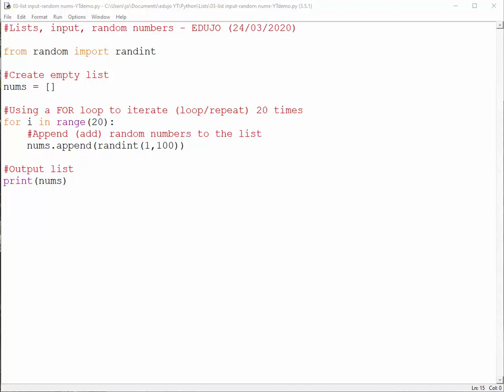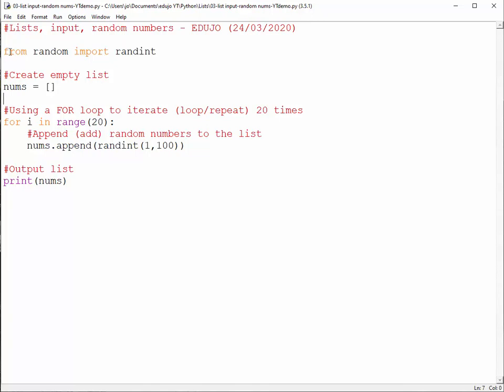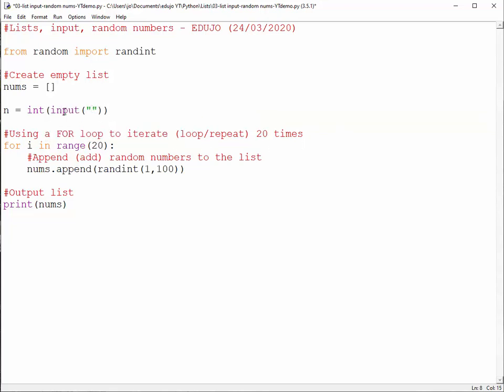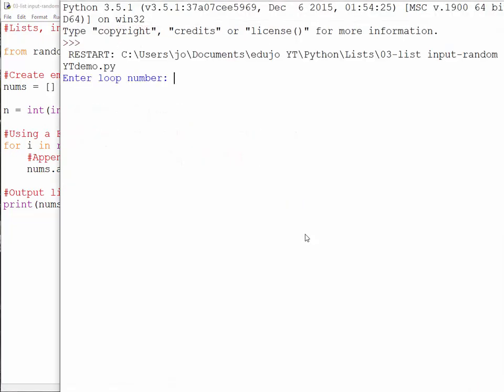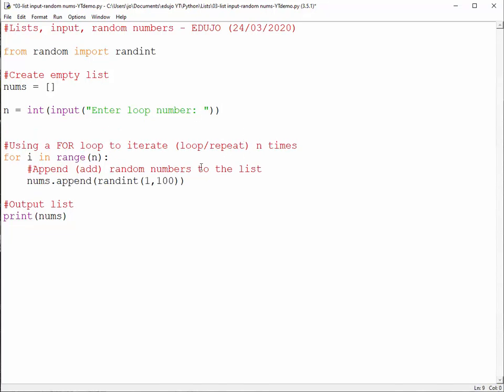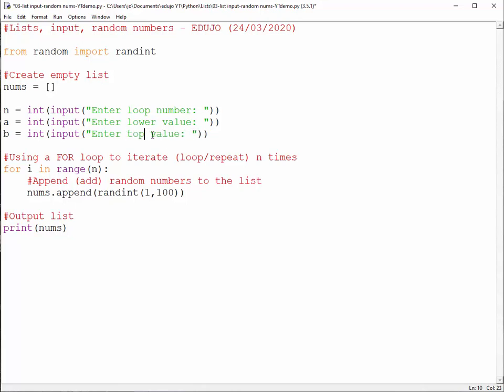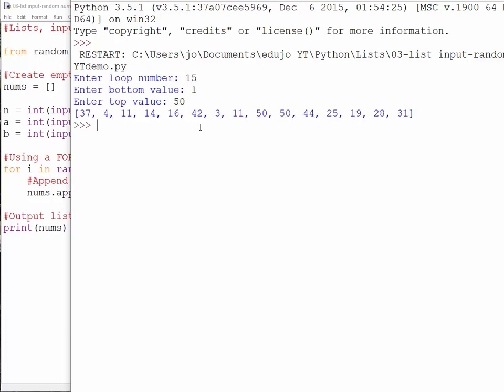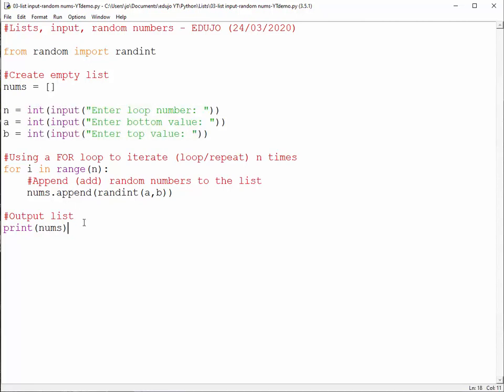List Basics - 03: Using input to generate random numbers to a list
In this video I will demonstrate how to use the input function to determine how many random numbers to generate and then add those numbers to a list using Python.